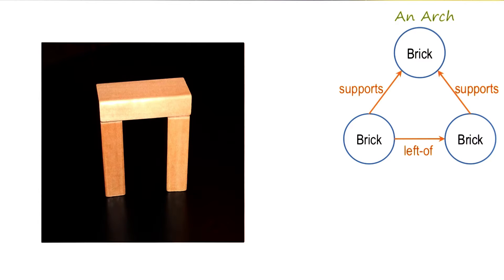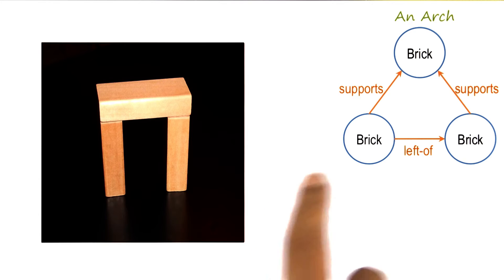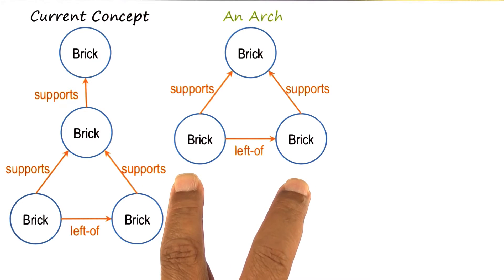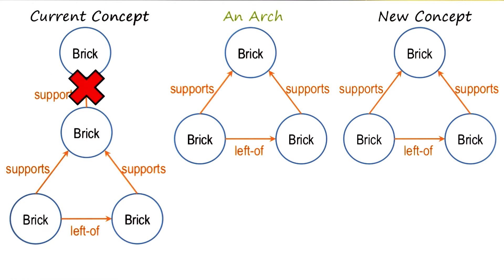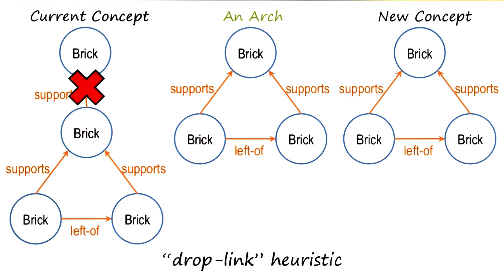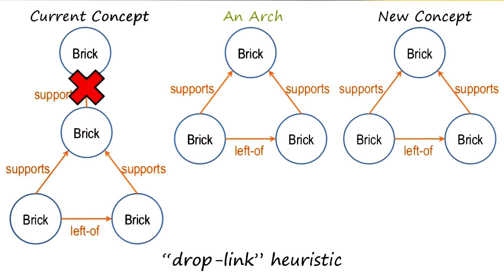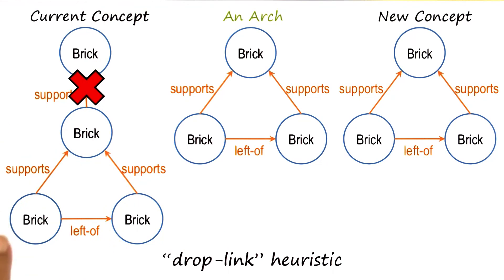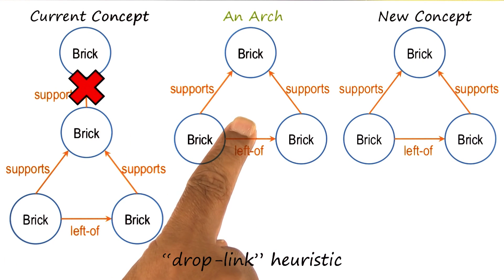Generalization to Ignore Features - Georgia Tech - KBAI: Part 2